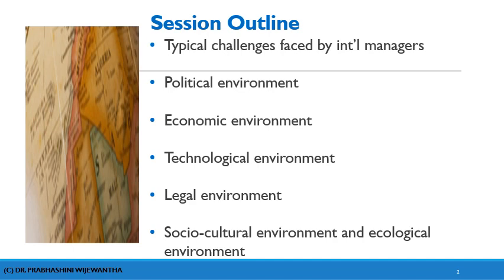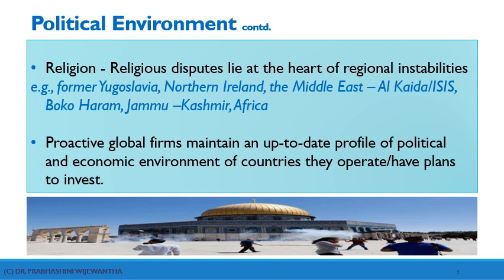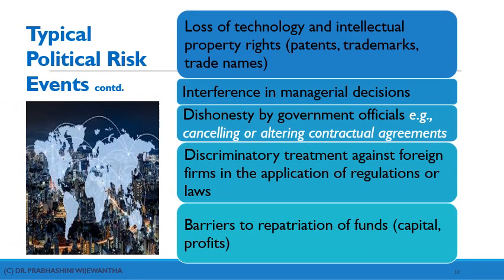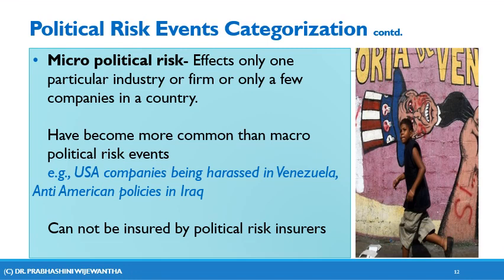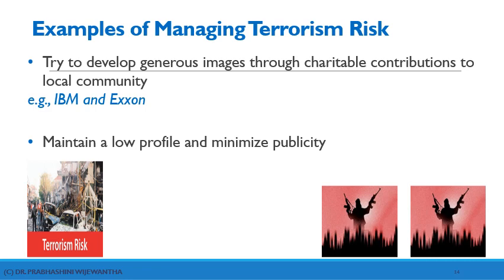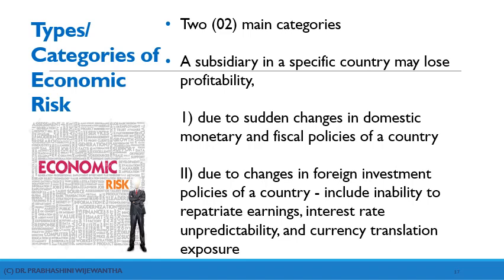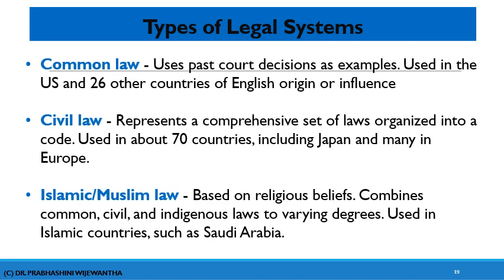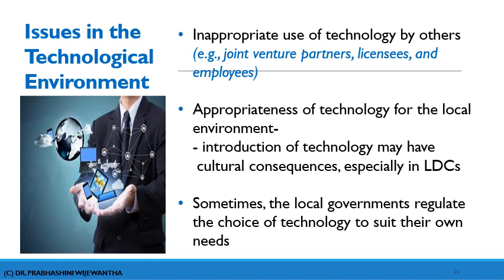International Business Environment